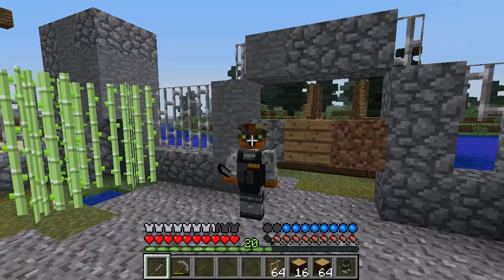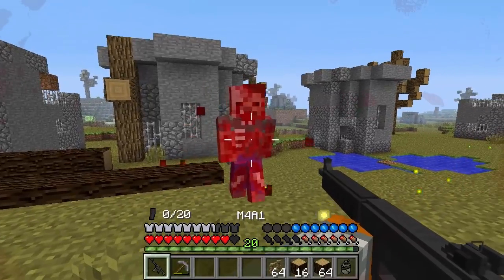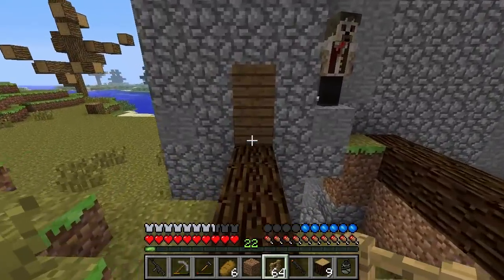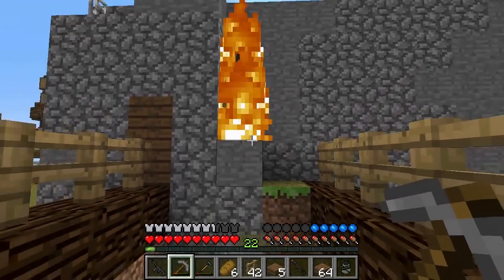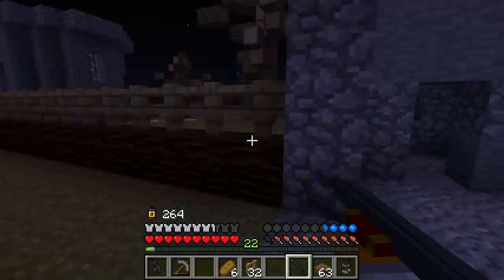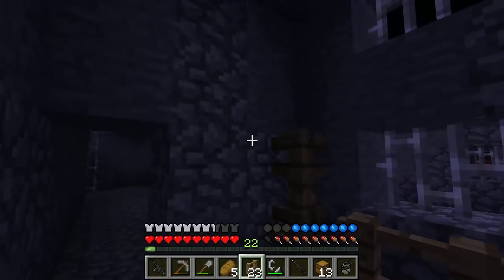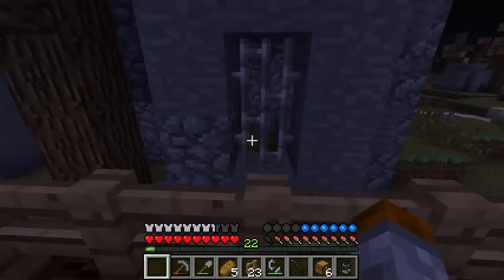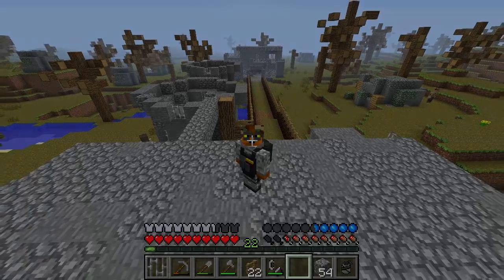Crafting Dead Origins - "Storage Room" #5 (Minecraft Walking Dead Survival) S3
In today's episode, I work on a new pathway that leads to a much needed storage room. I also continue to work on the farm and fight off some crazy strong zombies!

Don't forget to Leave a like for more!

Crafting Dead Origins is a new Crafting Dead Update that has a lot of really cool additions! More zombies, better weapons, and more buildings! This is by far the best Crafting Dead update and is really going to make for an awesome return to the Crafting Dead Survival series on the channel!!